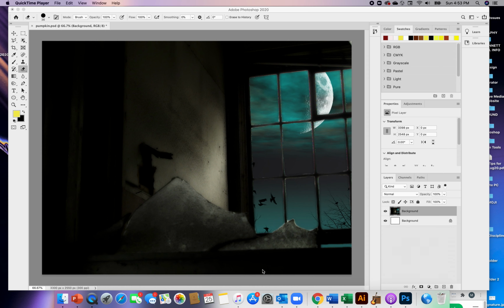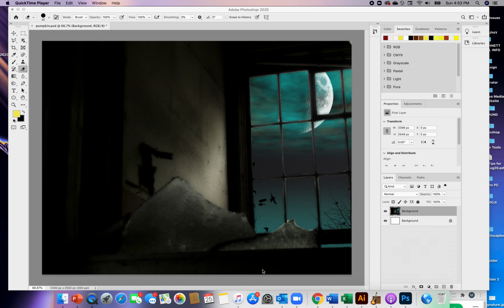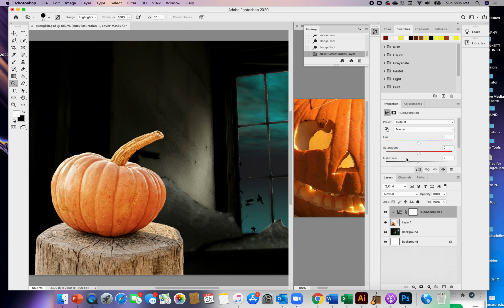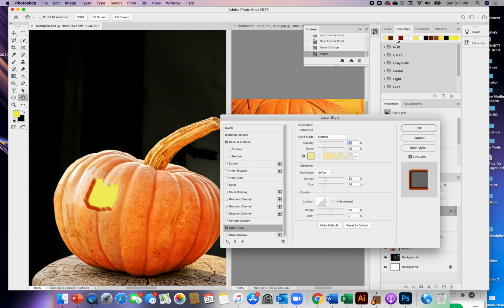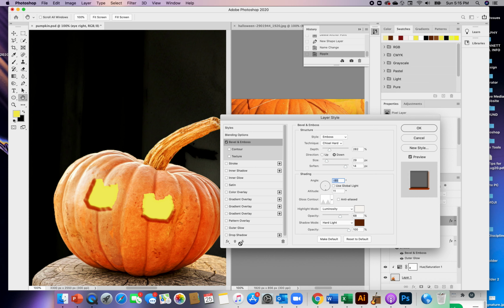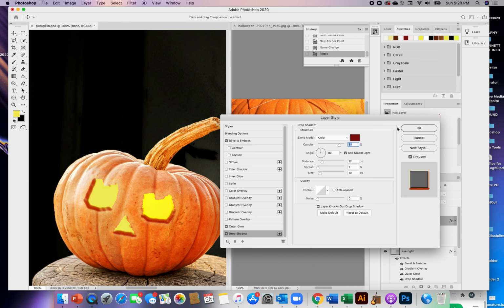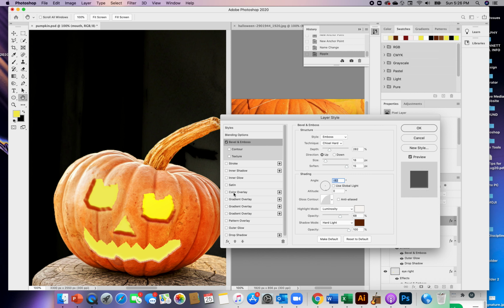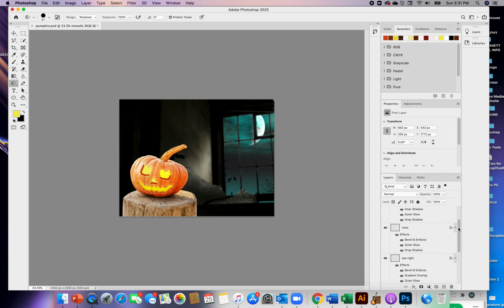Adobe Photoshop Tutorial | Halloween Jack-o’-Lantern: Pen Tool & Layer Styles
In this Adobe Photoshop tutorial, students create a Halloween jack-o’-lantern and place it within a dramatic nighttime scene. The lesson demonstrates how to use the Pen tool to design the carved facial features, Distort filters to reshape elements, and the Dodge and Burn tools to develop highlights, shadows, and rounded form. Students also apply layer styles—including Bevel & Emboss—to add dimension and create a more convincing finished pumpkin composition.